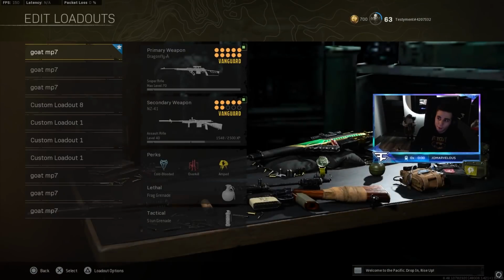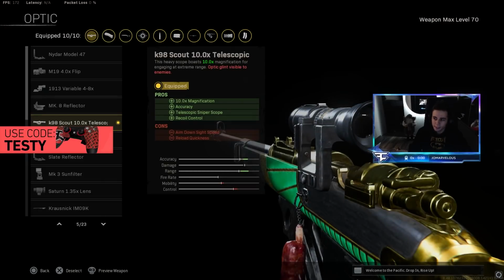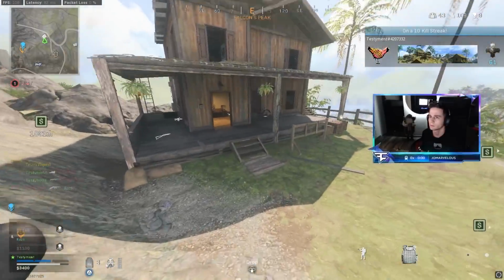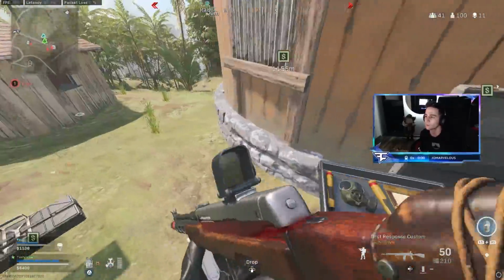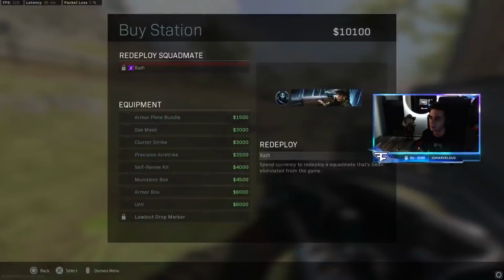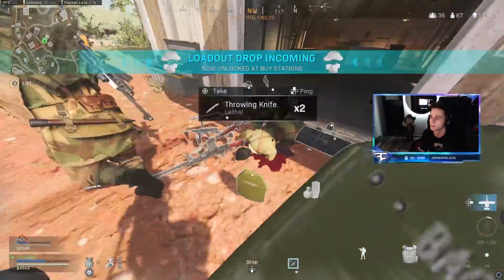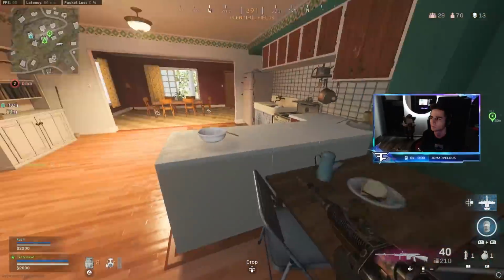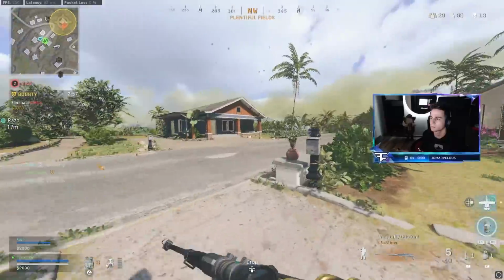glitched attachment MAKES KAR98 WAY TOO FAST (TRY BEFORE ITS PATCHED)